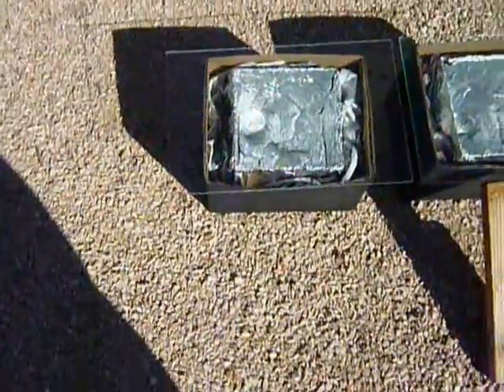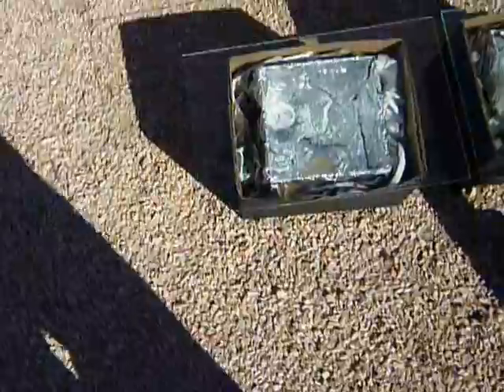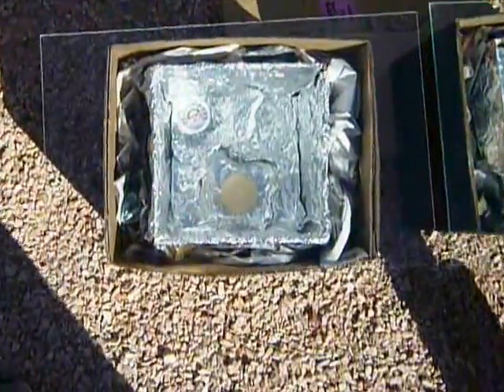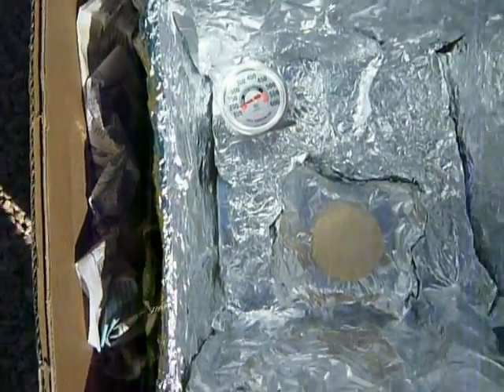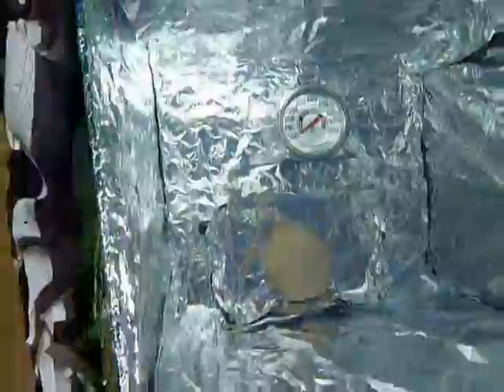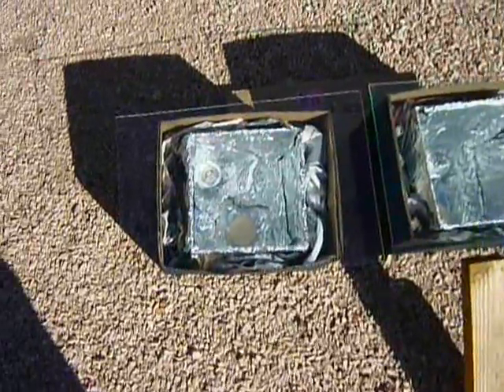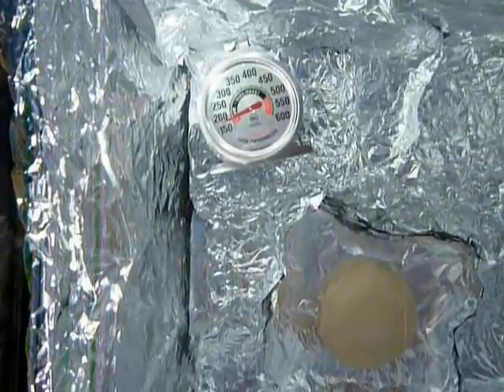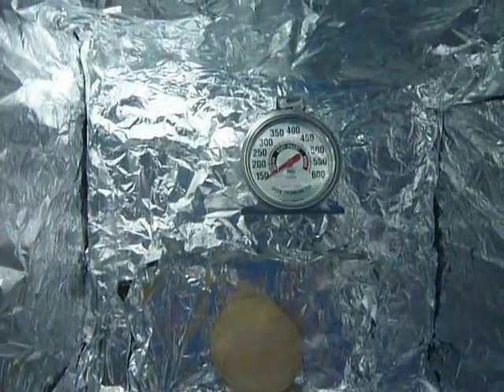Solar Cooking Box Prototypes 2-9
Second of 9 videos of simplified solar cooking box prototypes. Please forgive the most unprofessional quality of this video.
For those who want geographic specifics, this was in Henderson, Nevada. To be exact, Latitude: 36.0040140, Longitude -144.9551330, Altitude 2,204 feet (671 meters) above sea level.